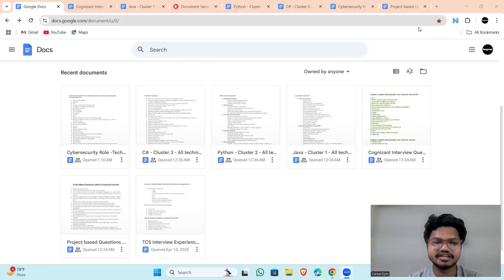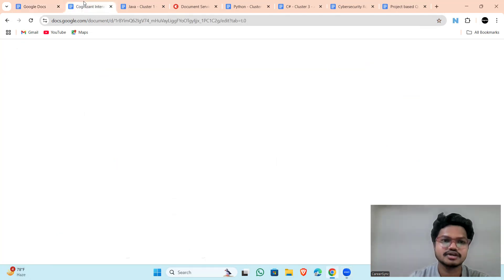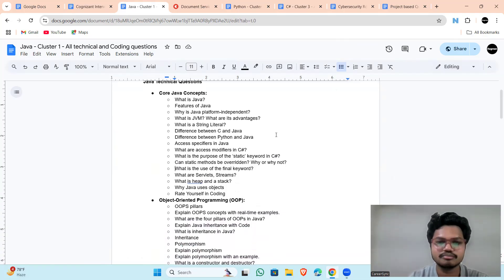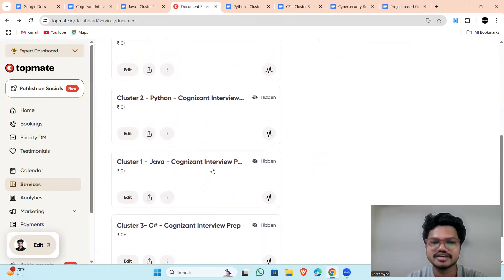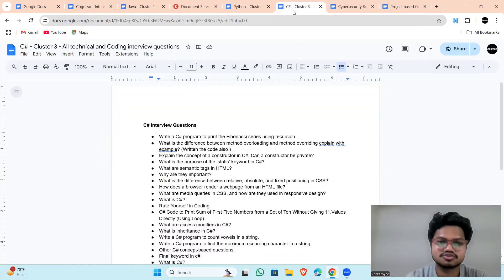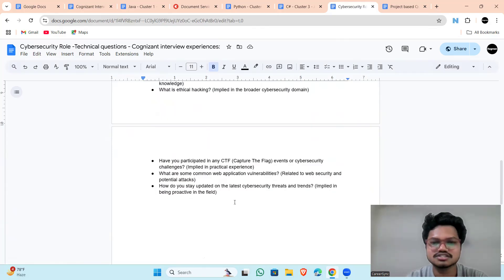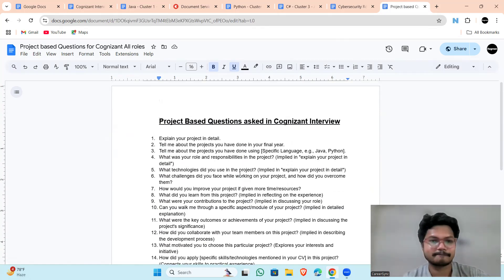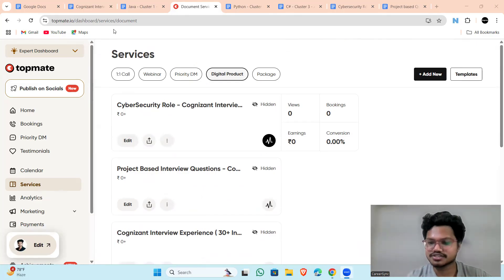Cognizant Interview Experience 2025 | Cluster 1, 2 and 3 | Free Java, Python, C#, Cybersecurity Prep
🚀 Cognizant Interview Experience (1st - 10th April 2025)
Get access to 30+ real interview questions shared by candidates across different clusters and roles including:
✅ Java - Cluster 1 Interview Resources
✅ Python - Cluster 2 Interview Prep
✅ C# - Cluster 3 Interview Prep
✅ Cybersecurity Role - Important Topics
✅ Project-Based Questions for All Roles
🎯 Everything is 100% FREE!
📥 Get all the resources now on Topmate:
💬 Drop your questions in the comments and share with your batchmates to help them prepare better!

✅ Companies & Cognizant Specific (40)
less
Copy
Edit
✅ Fresher Hiring & 2025 Batch (40)
less
Copy
Edit
✅ Off-Campus Drives & Internships (30)
less
Copy
Edit
✅ Interview Preparation & Resources (40)
less
Copy
Edit
✅ Career & Skill Tags (30)
less
Copy
Edit
✅ General Reach & Engagement (20)
less
Copy
Edit